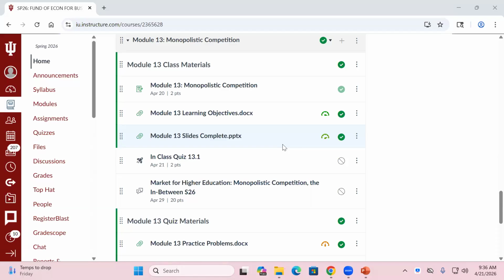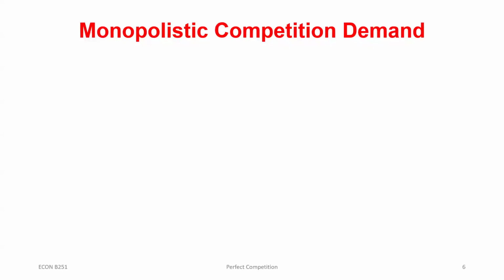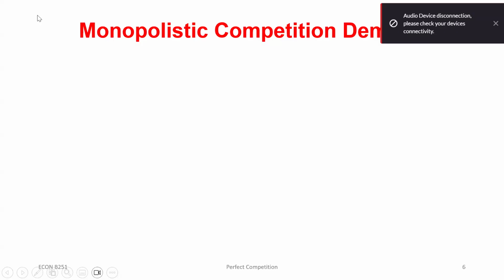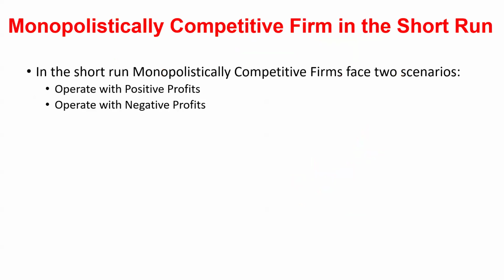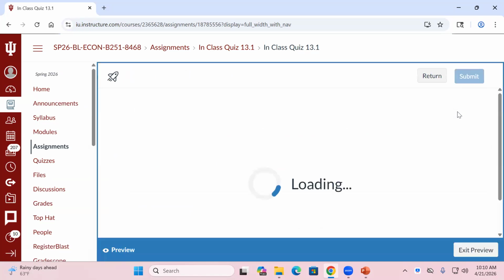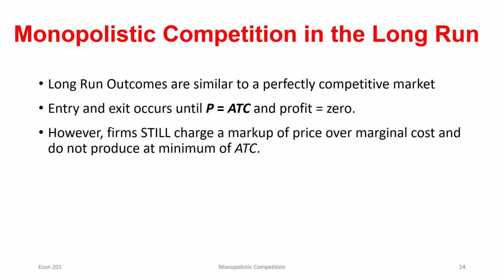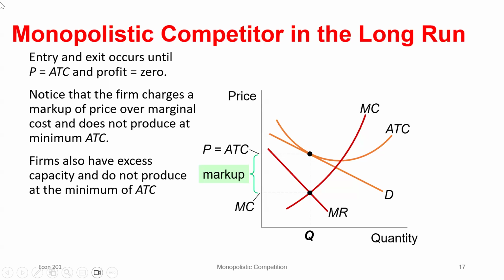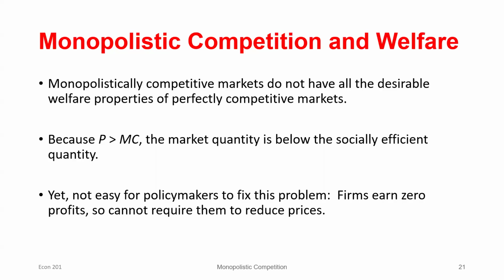ECON B251 Class Recording 4/21